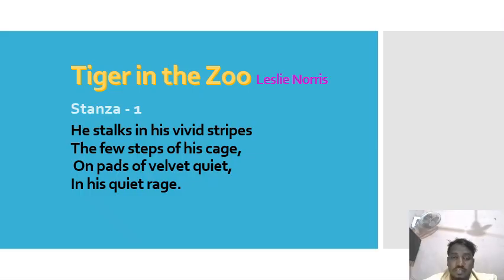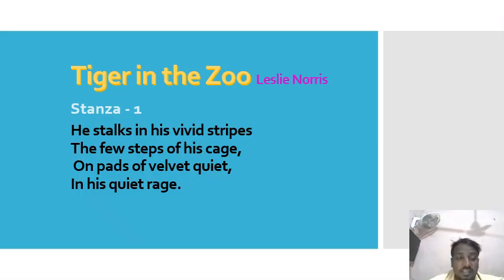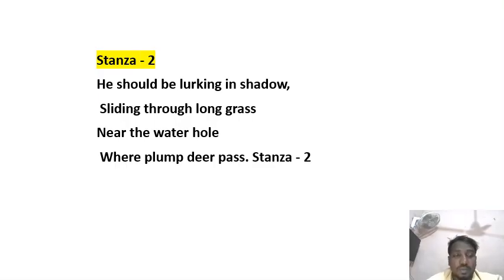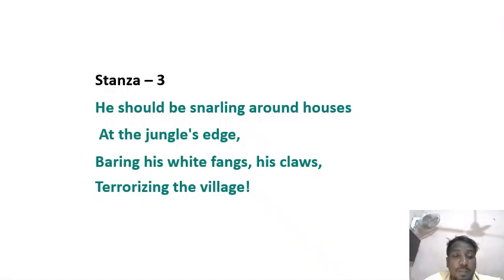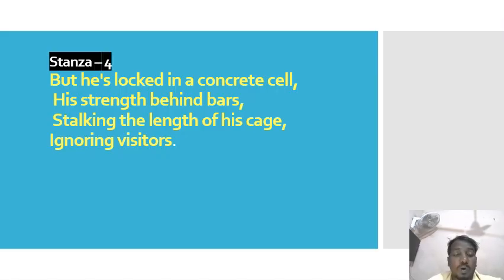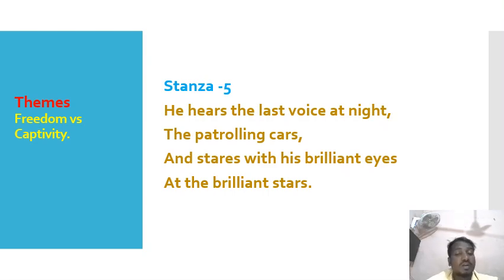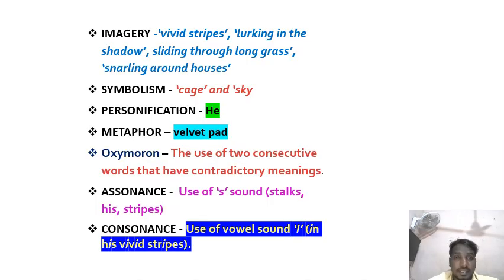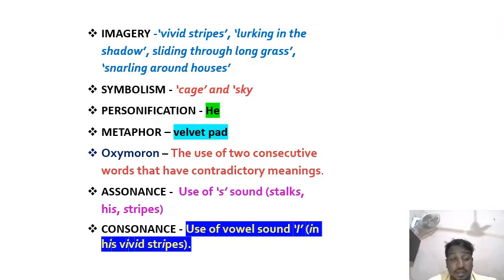CLASS 10 CBSE TIGER IN THE ZOO P0EM LINE BY LINE EXPLANATION EXPLANQATION CONCEPT#